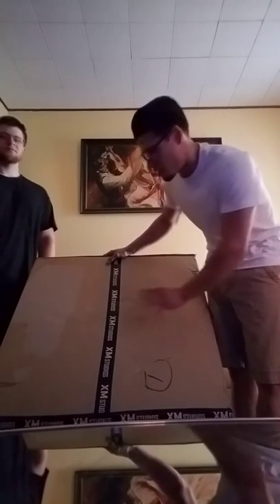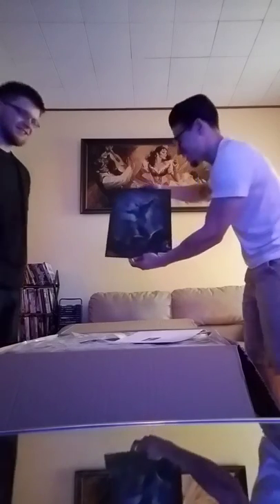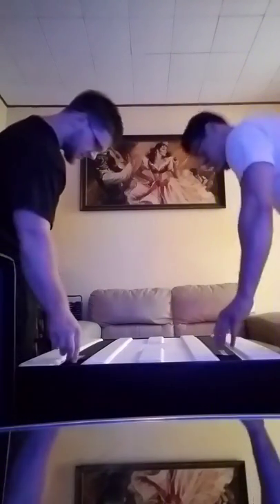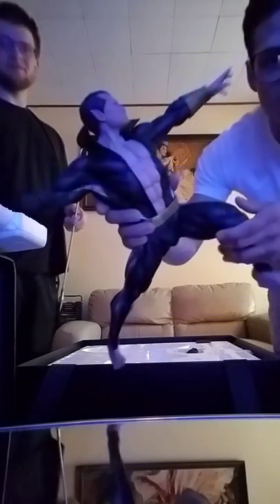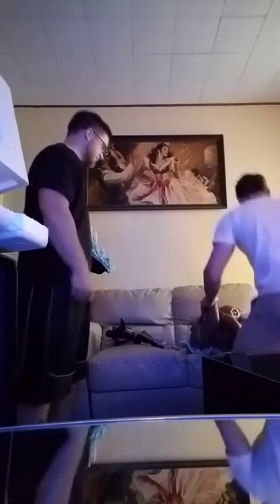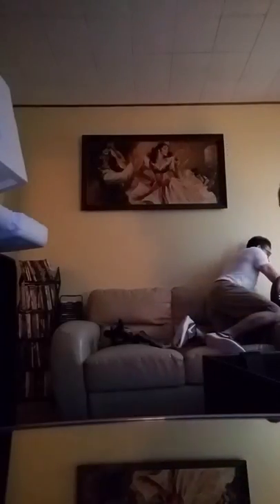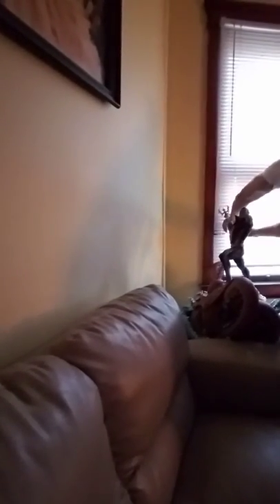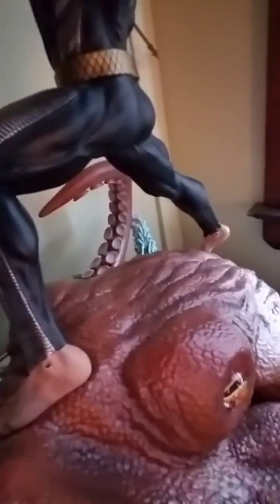XM Studios Namor 1/4 scale statue STGCC 2017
This statue is insane the details on this thing are incredibly detailed you must watch this video I couldn't be more excited and happy to own this statue. Thanks to my buddy Mohammed Sathick for the smooth transaction and my buddy Anthony reakoff for helping me out.